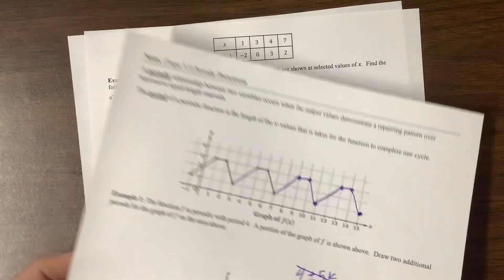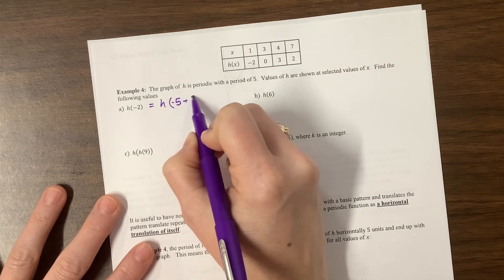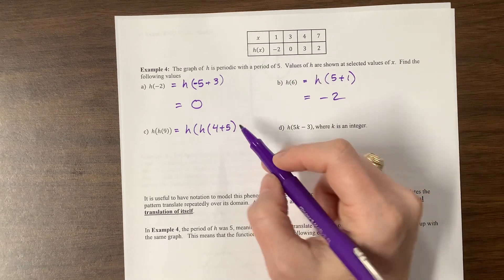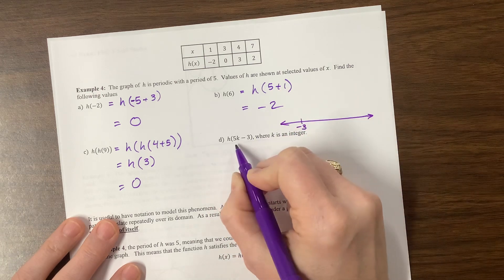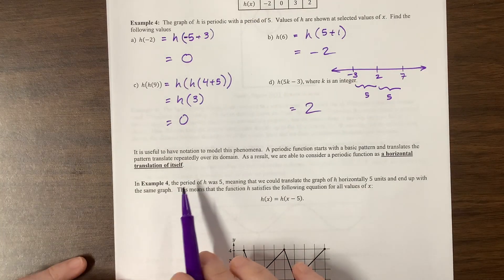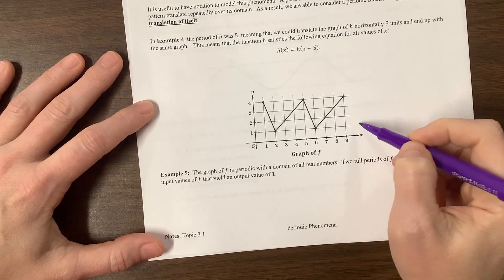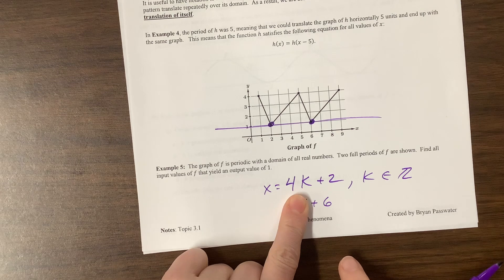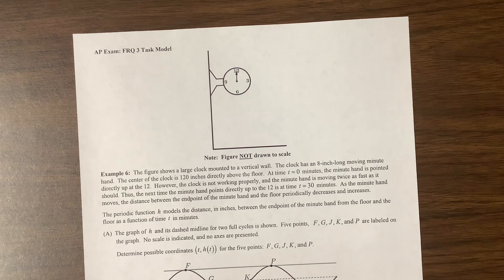AP PreCal 3.1 Periodic Phenomena (version2, video 2)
Ms. Kosh continues teaching from Mr. Passwater's notes.